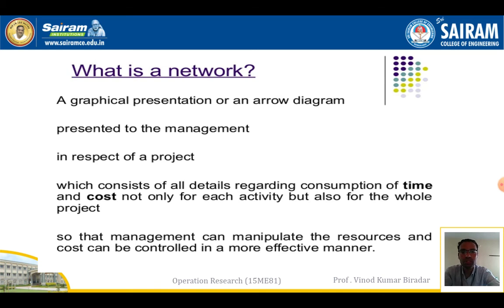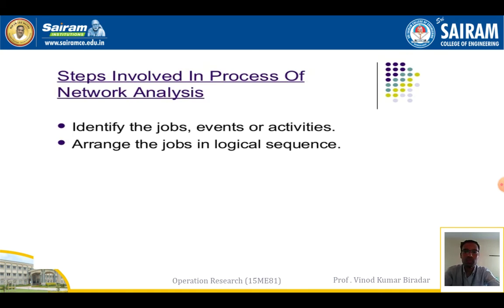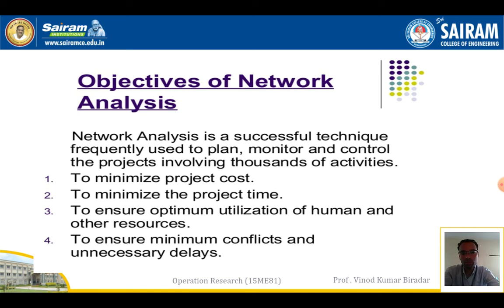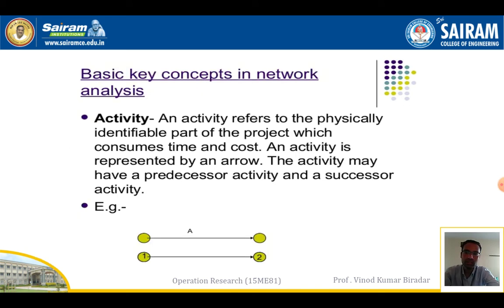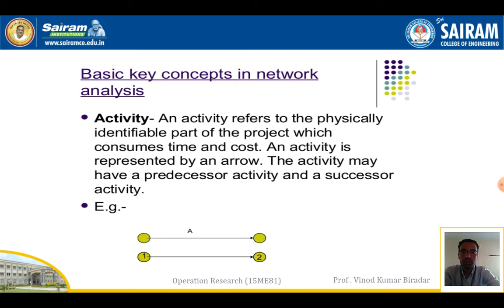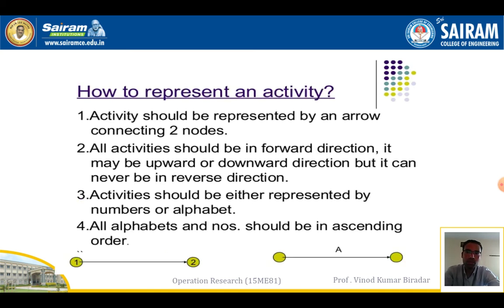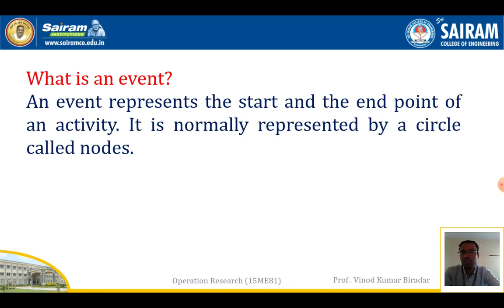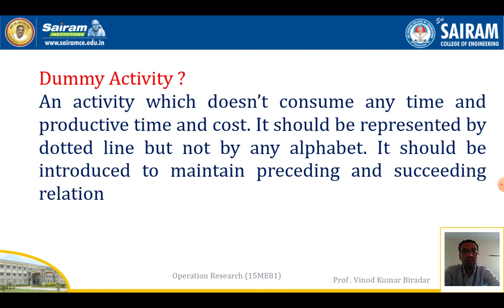Lecture video_15me81_Module 4_introduction to network analysis_Vinod Biradar